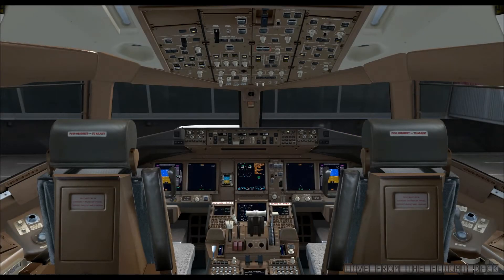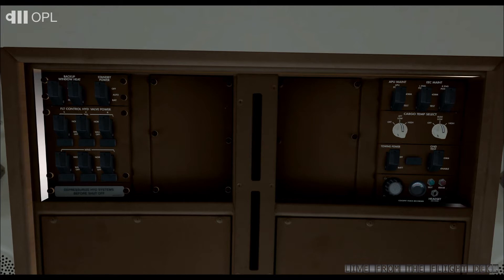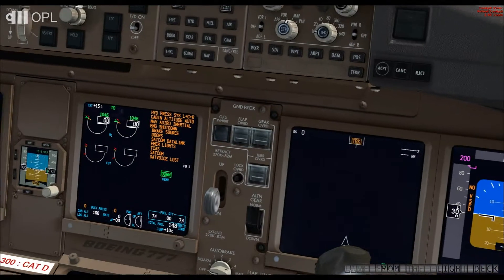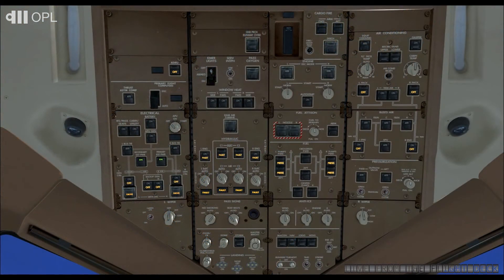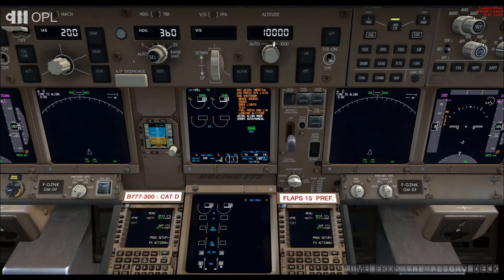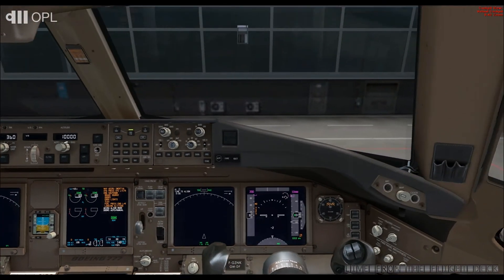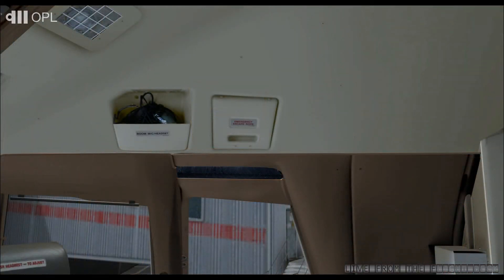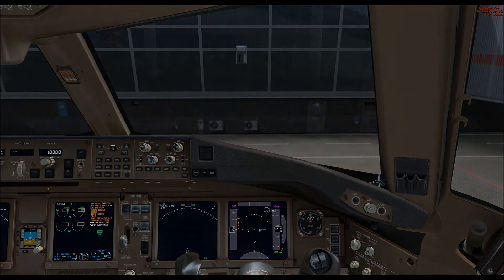B777 Normal Procedures [#1] : Preliminary Preflight Procedure [FR]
SPECS :

✈ OS : Windows 7 Professionnal
✈ Intel Core i5 3570k OC @ 4,4GHz
✈ MSI Z77A-G45 Military class III
✈ 8GB DDR3 RAM G.Skill - PC12800
✈ EVGA GeForce GTX 780 - 3GB Superclocked
✈ HDD1 : Seagate Barracuda SATA 3.0 - 1 To
✈ HDD2 : SSD Samsung EVO 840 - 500Go (Win7)
✈ HDD3 : SSD Samsung EVO 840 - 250 Go (FSX)
✈ Samsung 24" + 20" side screen
✈ Samsung Galaxy Tab for navigation charts
✈ Thrustmaster T-Flight Hotas X
►MISCELLANEOUS ADD-ONS◄

Aerosoft Airport Enhancement Services
EZdok Camera
Active Sky Next
Professional Flight Planner X
TOPCAT
FS2Crew 777 PMDG
Live ATC
Sweet FX

►FLEET◄

B777-300ER PMDG
B777-200LR PMDG
B747-400 PMDG
A319 A320 Aerosoft Extended X

►LANDSCAPE◄